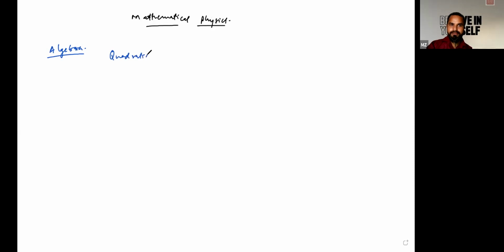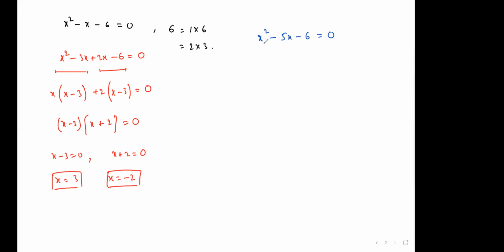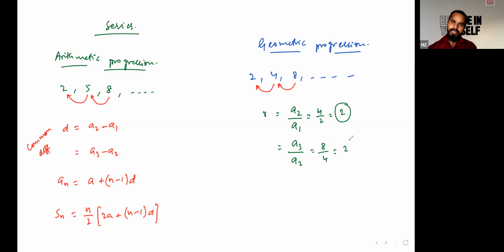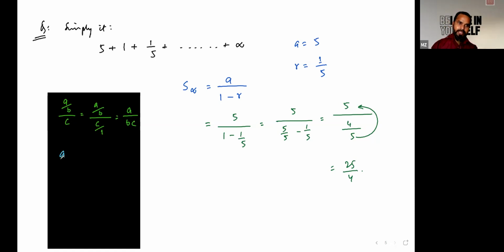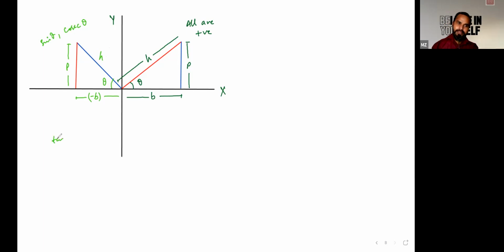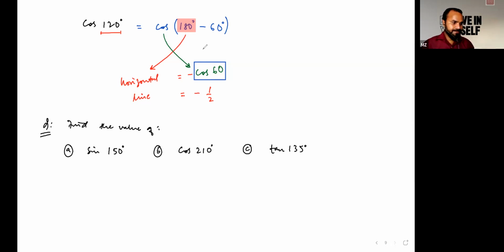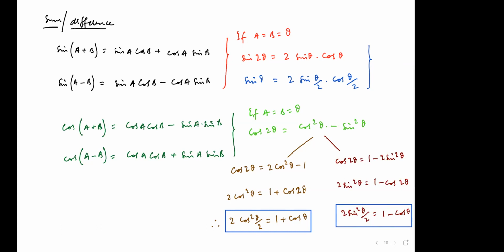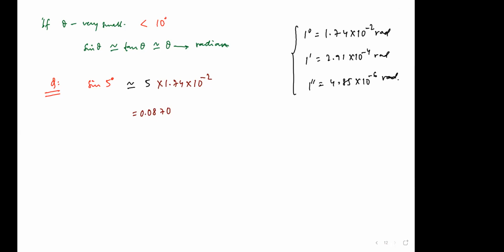Learnivio | Algebra | Mathematical Physics | Lect 1 | Riyadh 1 | 7-10-2021